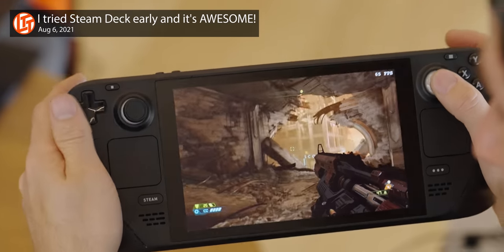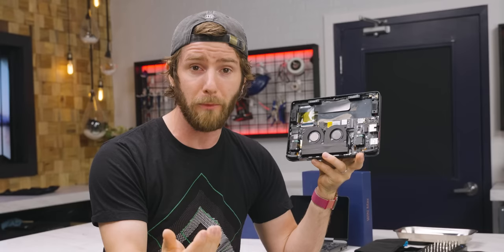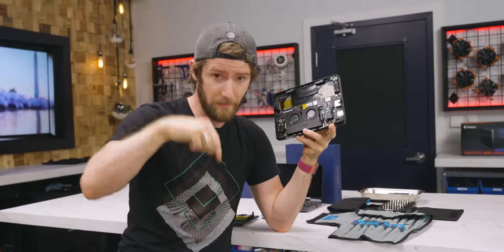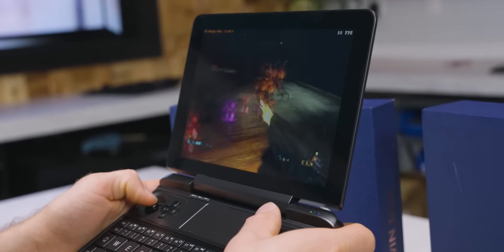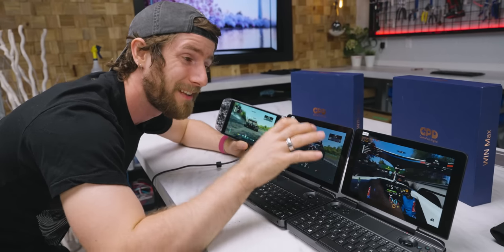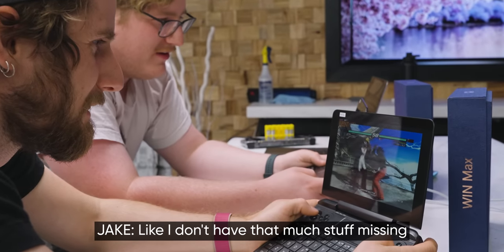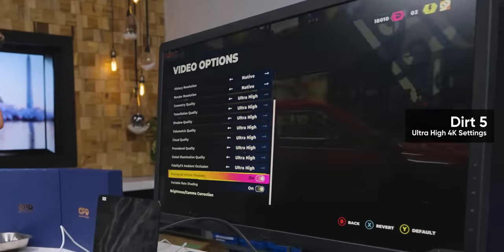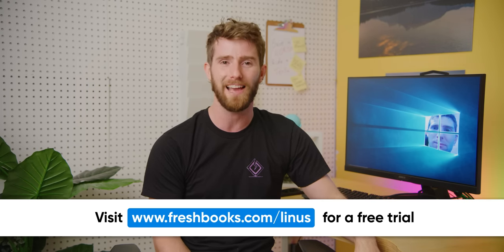Steam Deck Competitors are ALREADY Here - GPD Win Max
We tried both AMD and Intel versions of the GPD Win Max, a "handheld" portable computer for gaming on the go. Can it beat the Aya Neo, and can it rival what we've seen from the Steam Deck so far?

Buy GPD Win Max 2021
On Amazon (PAID LINK)
On Newegg (PAID LINK)

CHAPTERS
0:00 Intro
1:22 Specs
3:25 Thumbsticks
6:30 Doom Eternal
7:40 Thermals
8:47 Dirt 5
10:10 F1 2021
11:40 Little Big Planet
12:25 Tekken 6
13:25 Benchmarks
14:35 GPU Dock
16:40 Handheld Experience
17:30 Conclusion
18:37 Outro